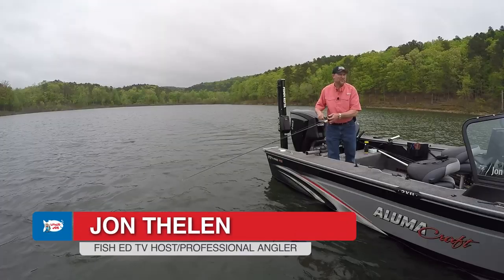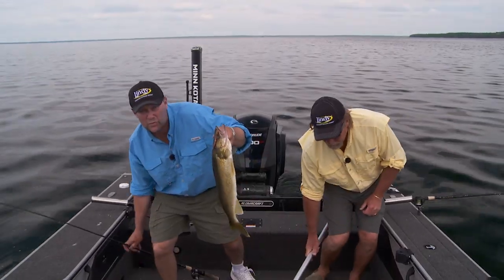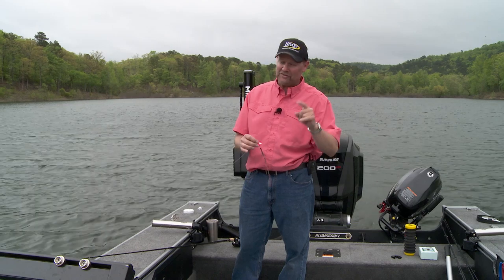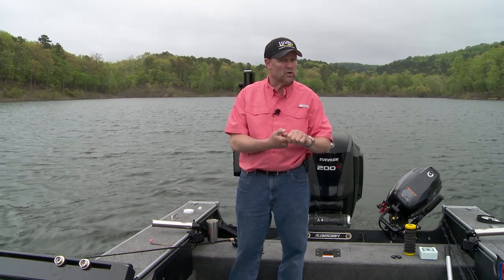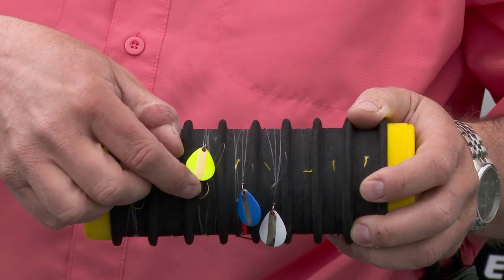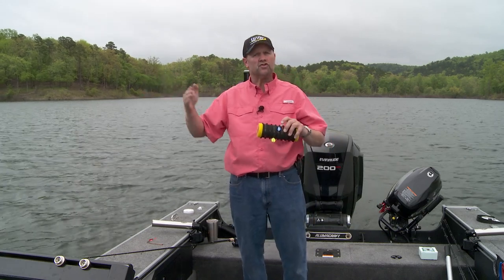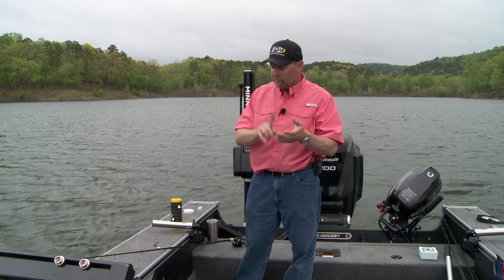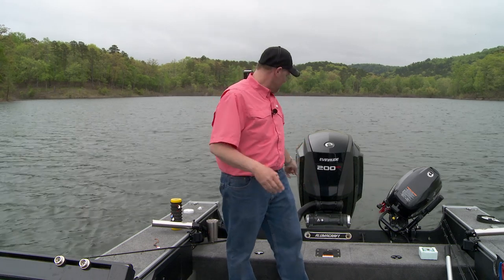Little Joe | Spinner Colors And Warm Water Walleyes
Join Fish Ed host Jon Thelen as he shows you how he picks spinner colors for summer walleyes! Paying attention to details can make all the difference between a good day and a great day!